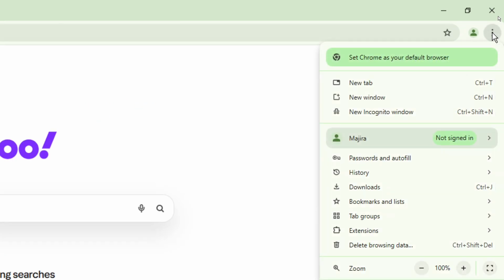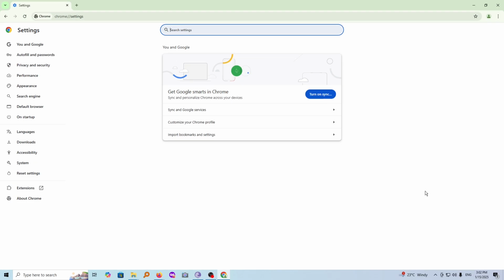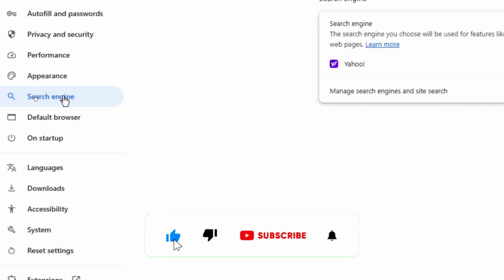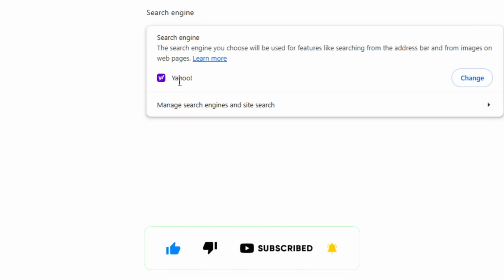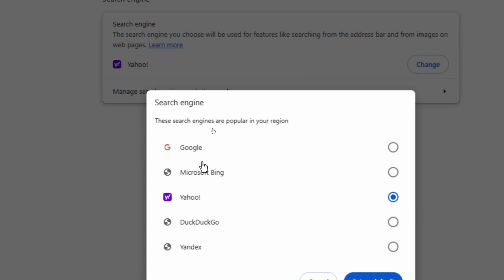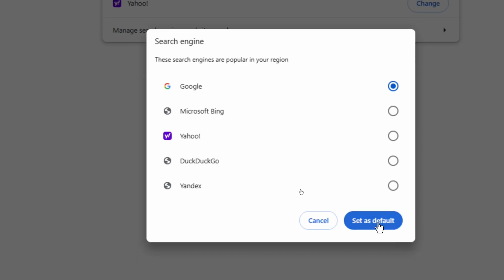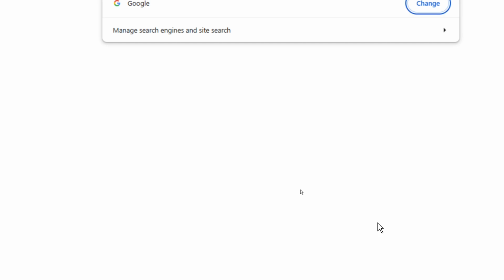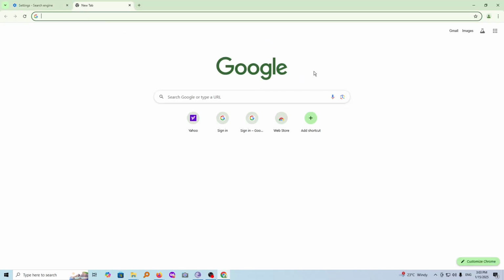How To Change Your Search Engine From Yahoo To Google In Chrome Browser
Frustrated that your Chrome browser is defaulting to Yahoo instead of Google? Don’t worry—it’s an easy fix! In this tutorial, we’ll walk you through how to change your default search engine from Yahoo to Google in Chrome. With just a few clicks, you’ll be back to searching with Google in no time!

✅ How to access Chrome’s search engine settings
✅ Steps to set Google as your default search engine
✅ Troubleshooting tips if the changes don’t stick
✅ How to remove unwanted search engines from the list

💡 *Why Change to Google?*
Google’s search engine is fast, intuitive, and packed with features that make finding what you need a breeze. Switching back to Google ensures a smoother, more reliable search experience.

🎥 Watch now and get your Chrome browser back to Google! 👇